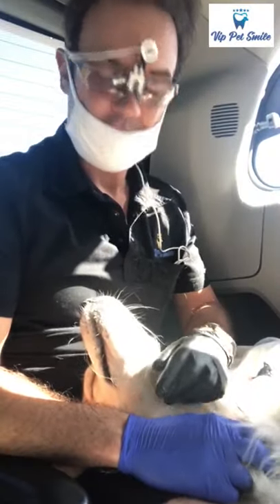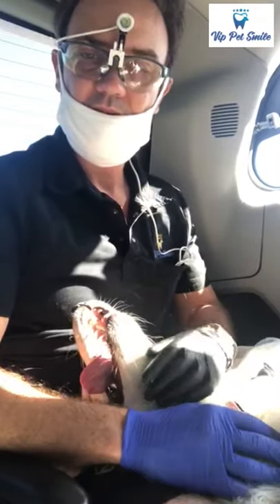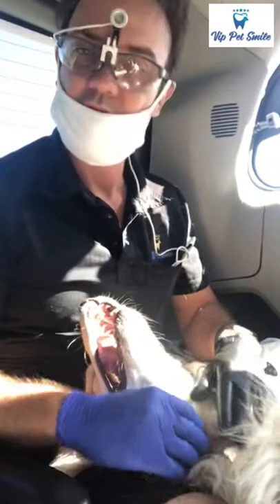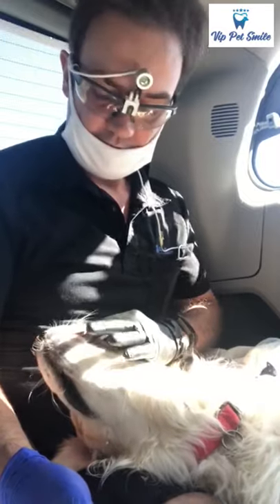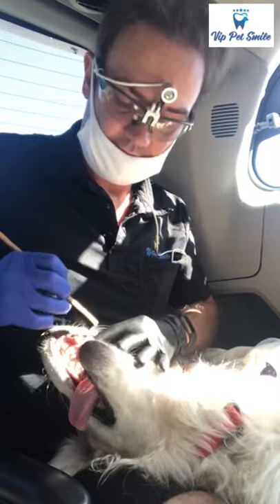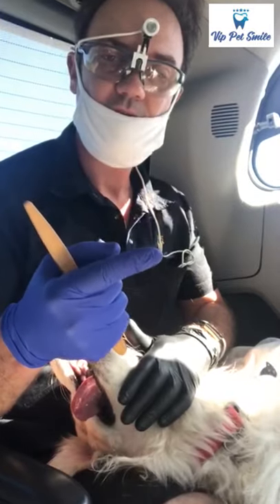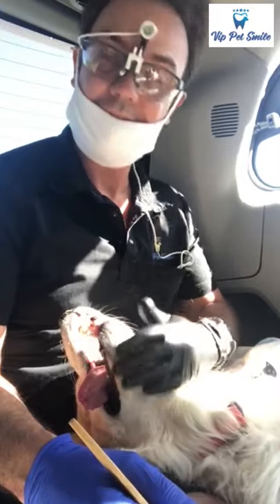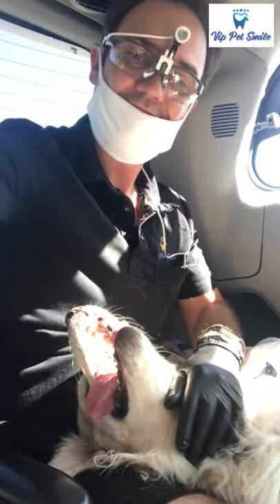Techinics to brush Labrador teeth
Dental care should be part of your regular health maintenance routine
Common dental issues for dogs:  Plaque - Halitosis – Gingivitis – Caries – Pyorrhea (severe inflammation) and Periodontitis.